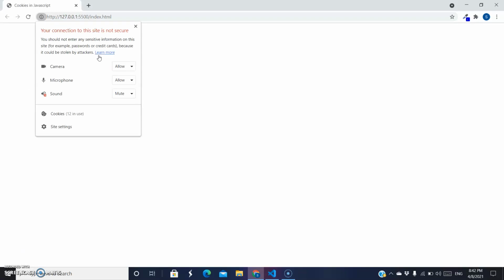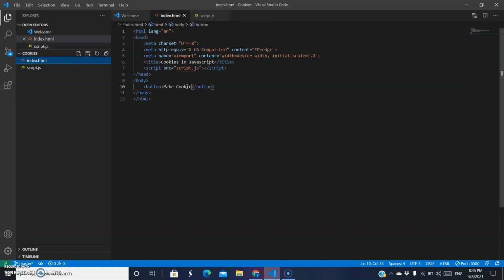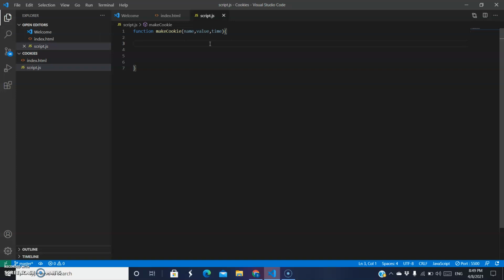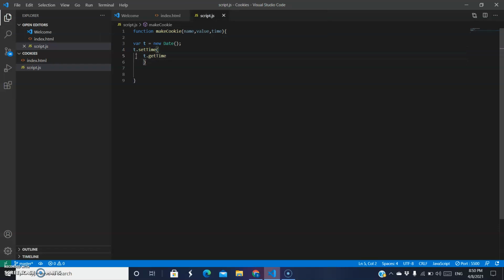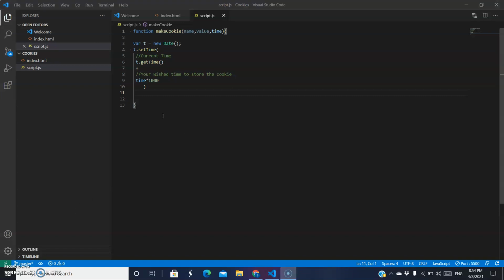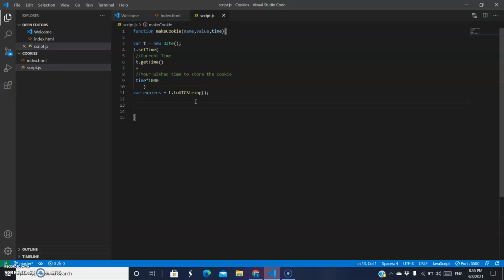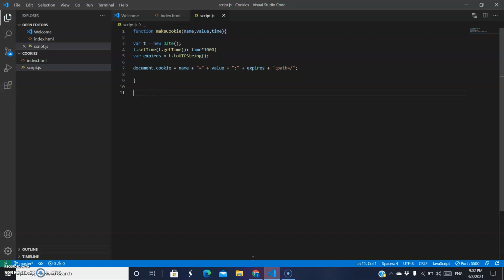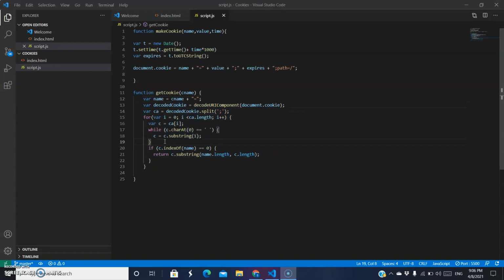Cookies in Javascript !